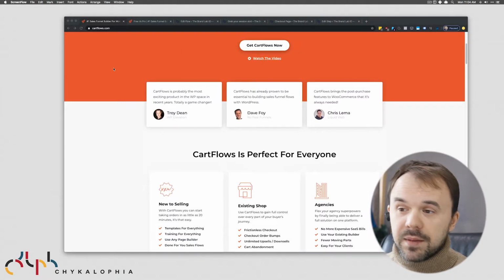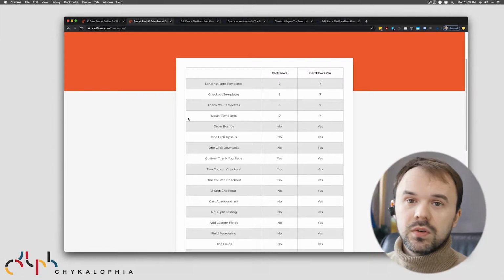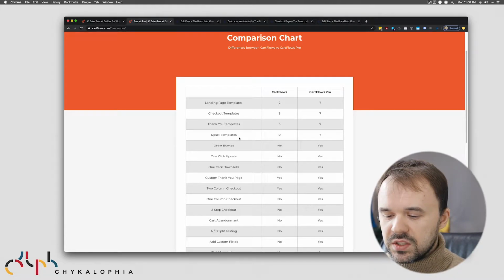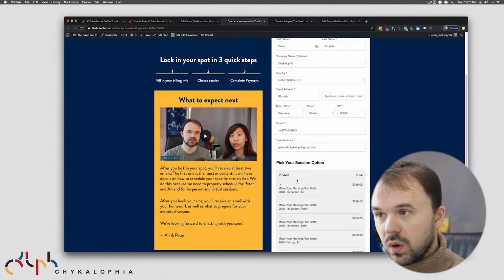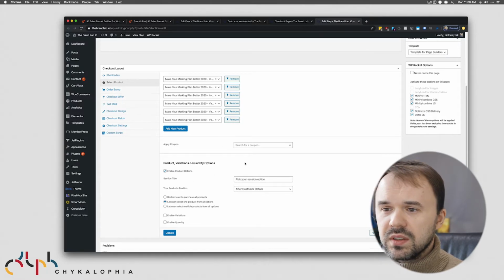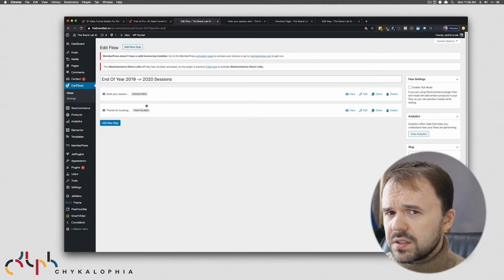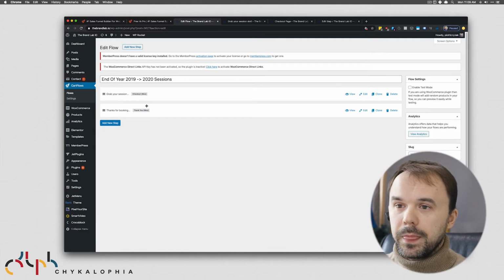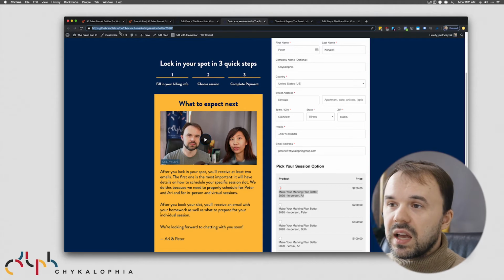Cartflows Review February 2020: A Cartflows review for business owners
In this video we're going over what is Cartflows, why you (as the business owner) should be using it and what it really does both on the front-end and the backend.

Pardon the audio issues. Testing setup stuffs. Will be better in the future (I hope).

We use Cartflows on all our brand sites and are deploying it on any client site where we use WooCommerce. Why? Simple because it allows us to quickly and easily created really powerful checkout funnels on a per-product or per-campaign level.

This isn't a perfect piece of software, but it is pretty darn sweet and it works pretty well. Watch the video to find out the pluses and minuses of CartFlows.

Better yet: there is a FREE version of cartflows. So, if you're using something like Elementor free and Cartflows free …. you're paying absolutely nothing for a crazy good amount of customization!